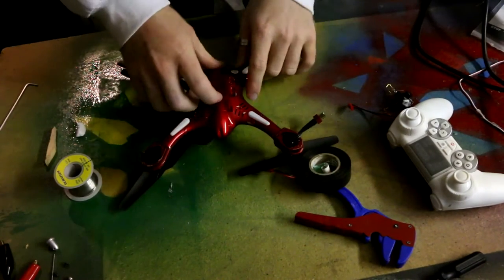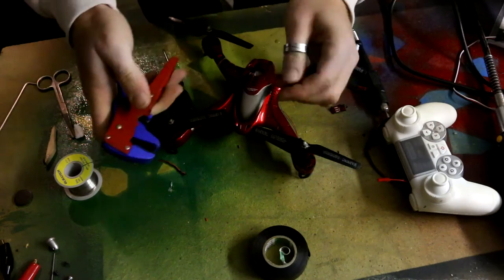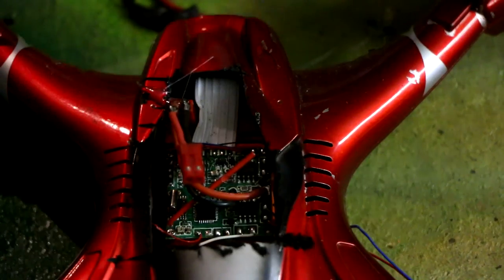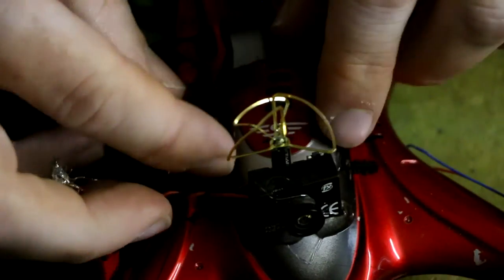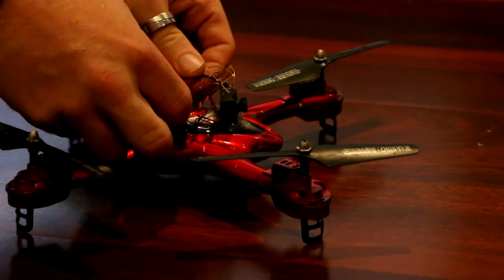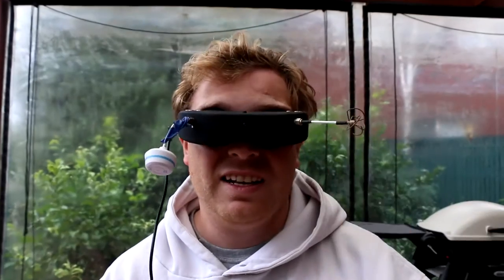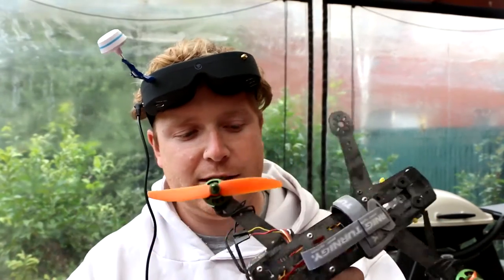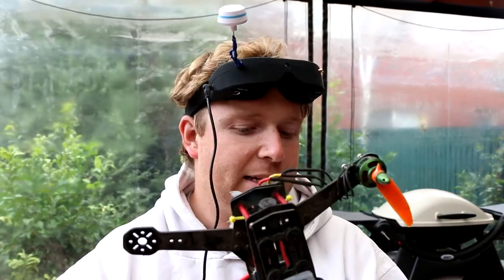Homemade FPV Drone - Twenty Nine 018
Throwing together some parts to make a home made FPV drone to practice my racing. It was a very simple setup that was kinda fun!